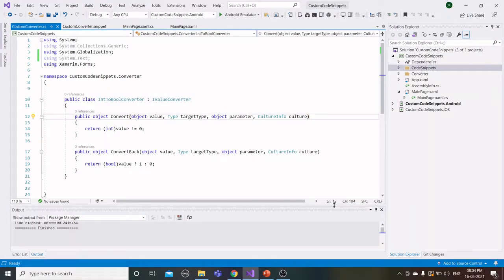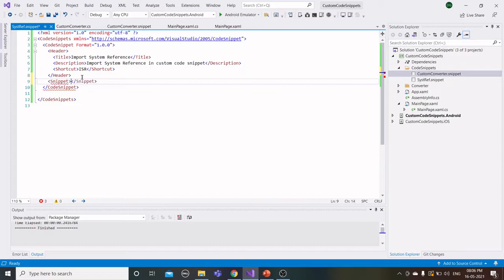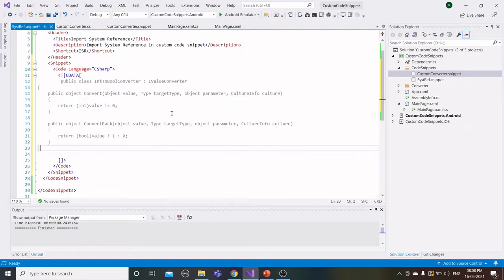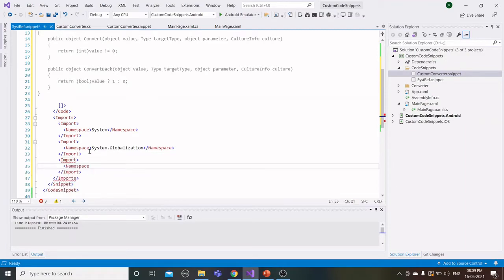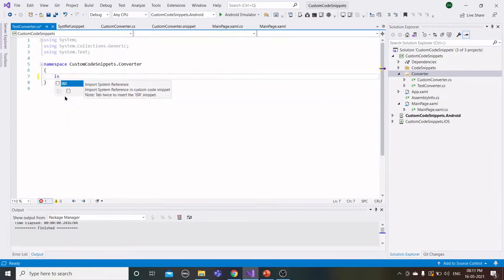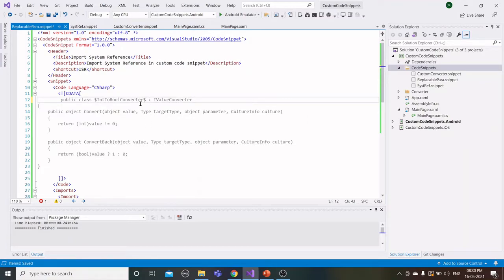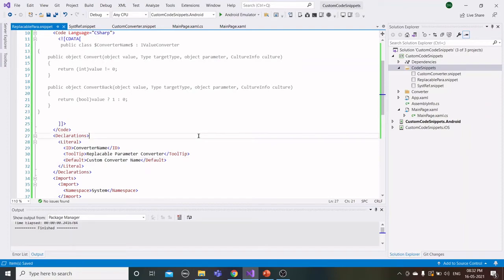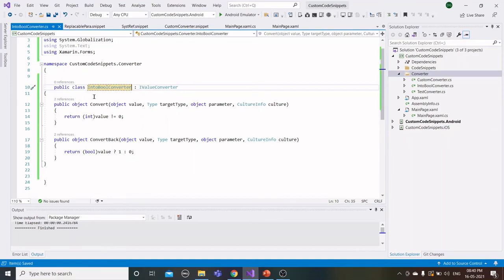Create And Use Custom Code Snippets In Xamarin Forms - Part2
This is the second part of the video of Create and use custom code snippets in xamarin forms. In this video I am explaining about how to add 'System References' and 'Replaceable parameters' in custom code snippets.